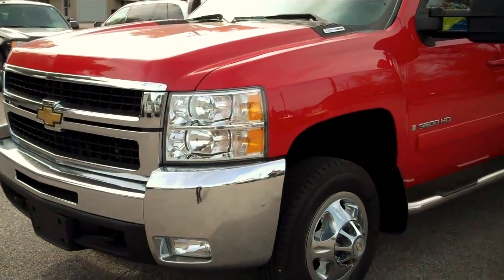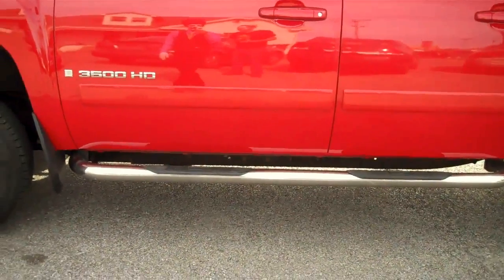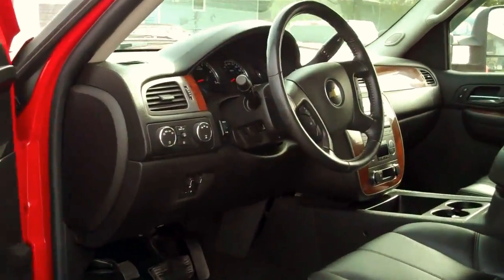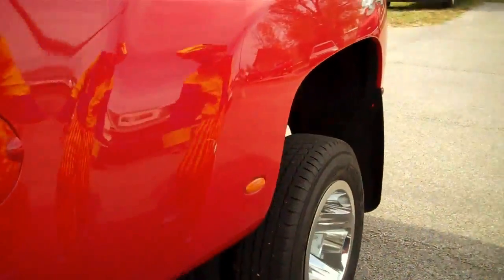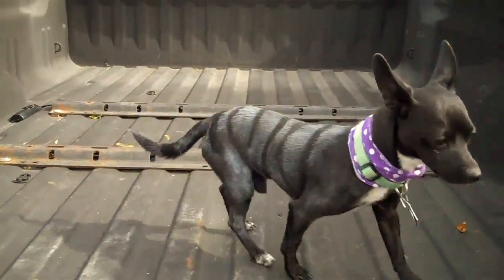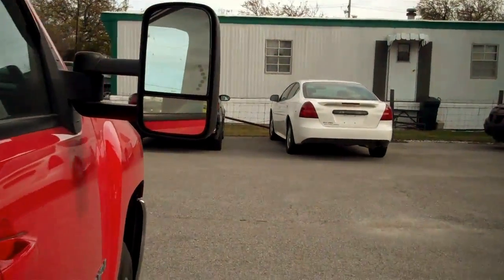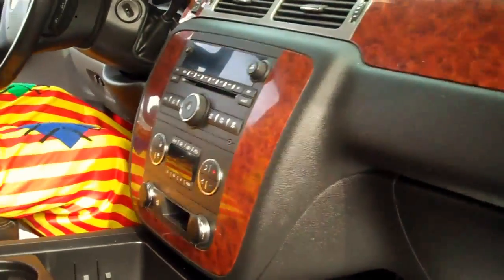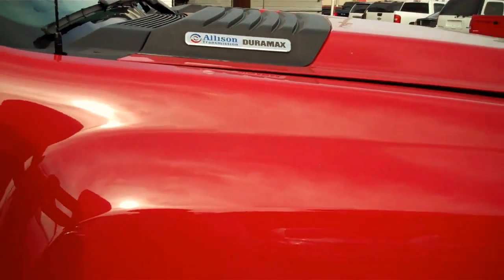08 chevy dually